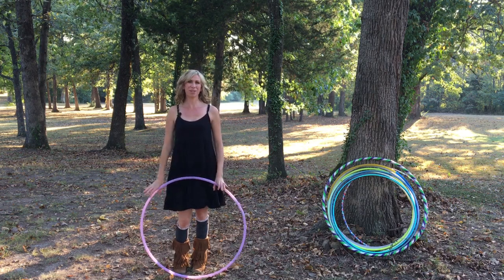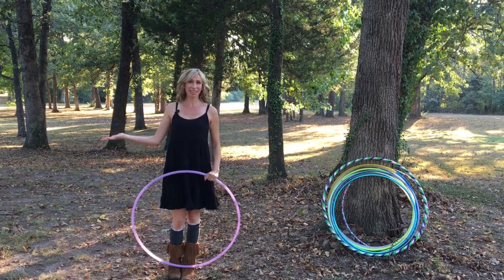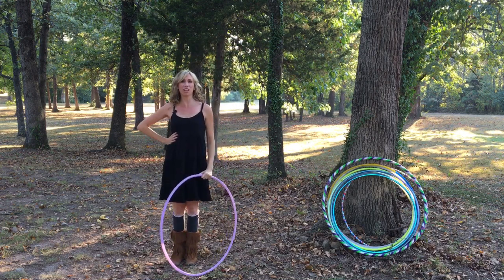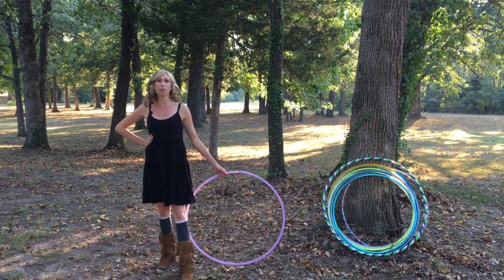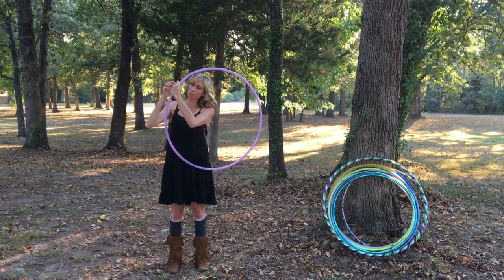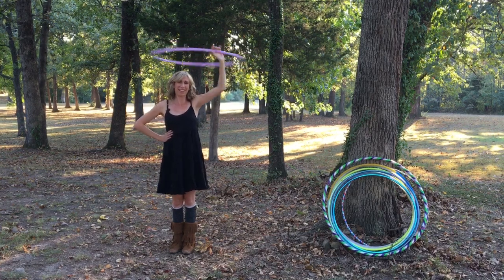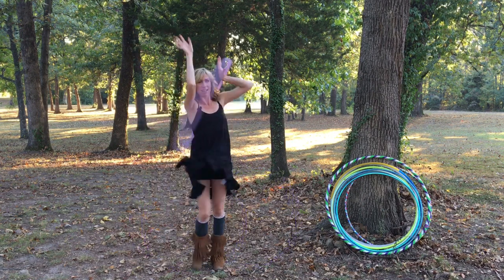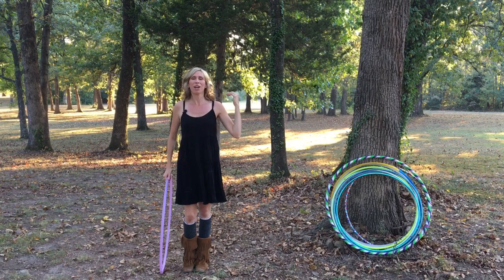Hoop Dance Escalator Tutorial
Hi Hoopers!  This escalator tutorial is Lesson 9 in my Online Guide to Hoop Dance Course which can be found at autumnflow.com.  In each of my tutorials I include in-depth explanations, slow motion clips, and ways to incorporate the trick into your flow.  If you enjoy this tutorial sign up for my course to access over 50 more fun hoop dance lessons!

Autumn Flow, LLC is a small business founded by Michele McCoy. Autumn Flow's mission is to build a community upheld by empowerment and authentic expression.

"I began my business with a vision. A vision of building a community upheld by empowerment and authentic expression. To share my journey, give and seek inspiration, and lift the fear of limitations.

In pursuit of this vision I found purpose. Purpose as a mother, a wife, a friend, a teacher, a lover of the earth, and a flow artist.

Uncovering strengths I never knew I had inside me because I took a chance on my dream.  Fellow friends and students of life, are you seeking your aspirations and reaching your potential? The time is now."

Happy Hooping Beautiful Souls!!